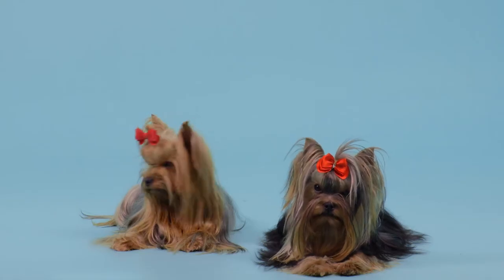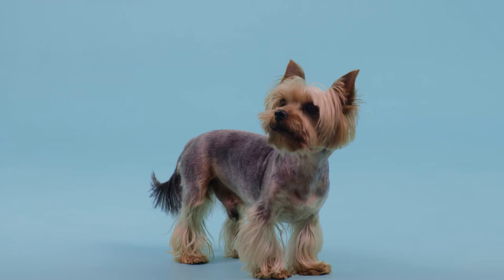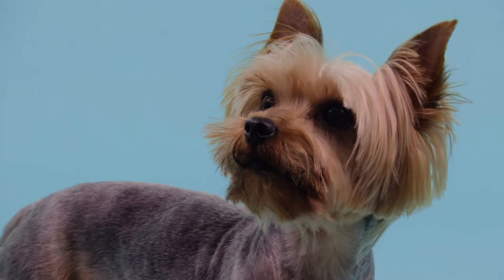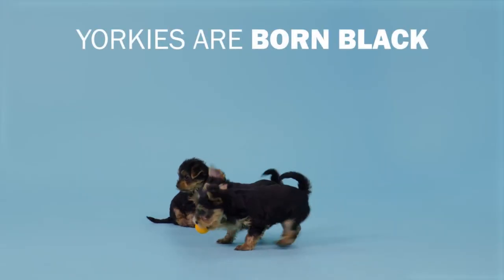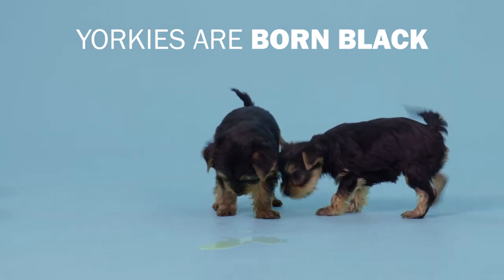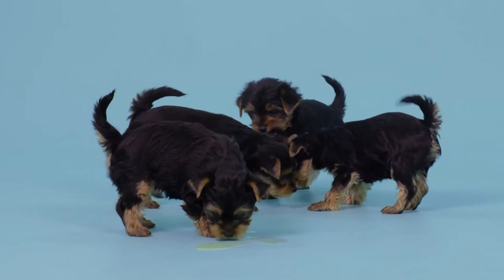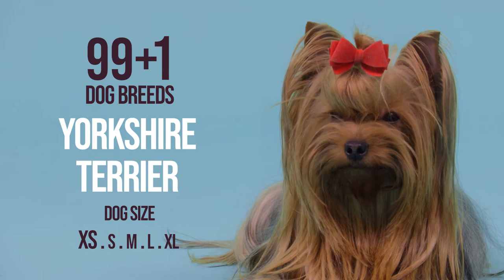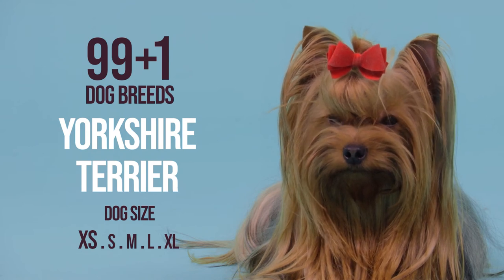Yorkshire Terrier / 99+1 Dog Breeds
The Yorkshire Terrier. She seems to be completely unaware of her small size as she spends her little life having adventures and getting into trouble way over her head.

A bit of a busybody, she’ll also get quite snappy and scrappy with other dogs and smaller pets, true to her terrier blood. You’d better get to like the sound of her angelic little voice, because you’ll hear plenty of it.

These dogs don’t need long walks in all conditions to keep them happy, in fact she’ll get most of the exercise she needs by romping around the house or flat.

Famous for her long silky hair, this lady’s blue and tan colour is her trademark. She’ll need to be brushed twice a week for optimal condition if her hair’s long, otherwise every other week to avoid knots will be fine.

Interesting facts: When they’re born the Yorkie is actually black in colour, they gradually gain their stunning colours as they grow and mature.

The Yorkshire Terrier. A big dog in a small and glamourous body, for anyone in need of some fun.

Adopt Don't Shop